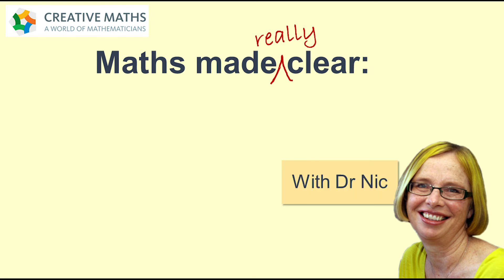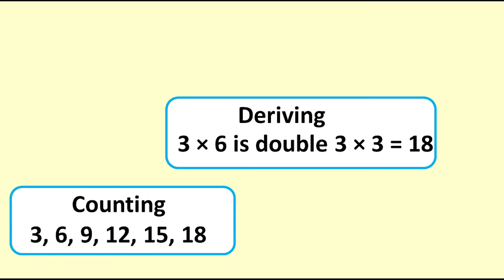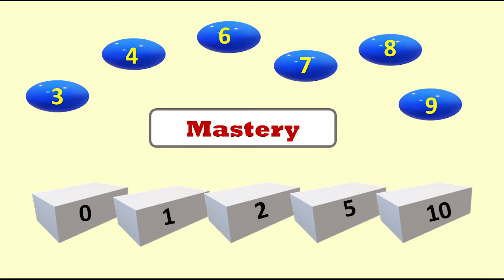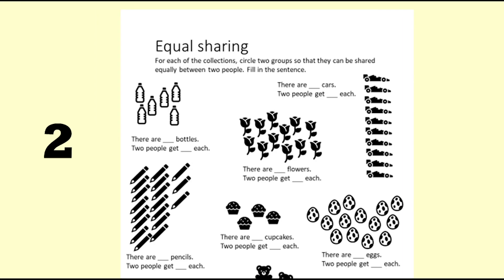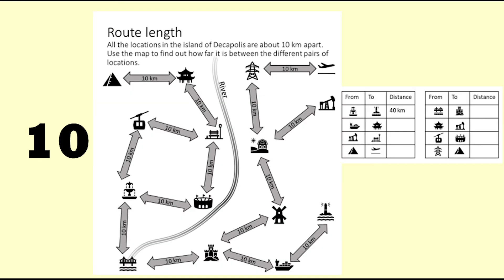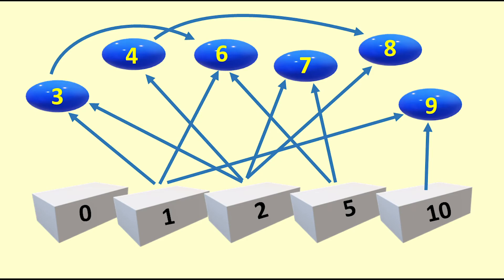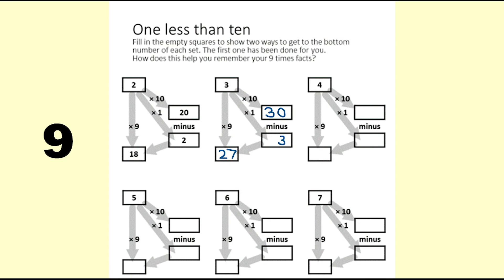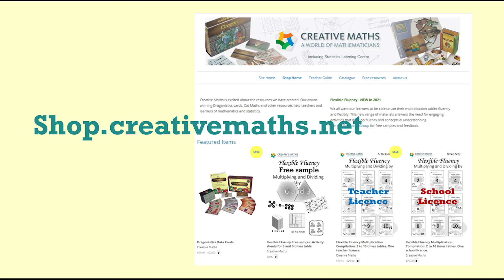Multiplication tables using Flexible Fluency method - Maths made clear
This video gives guidance around the order of teaching multiplication tables, and introduces the Flexible Fluency resources.

for free samples and purchasing

The method is based on the book: Math Fact Fluency: 60+ Games and Assessment Tools to Support Learning and Retention by Jennifer Bay-Williams and Gina Kling | Jan 14, 2019